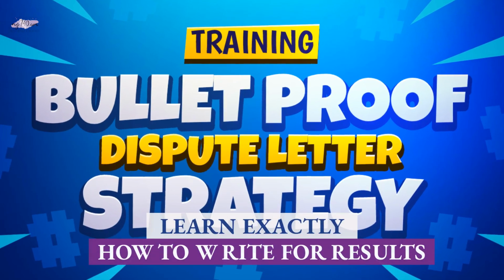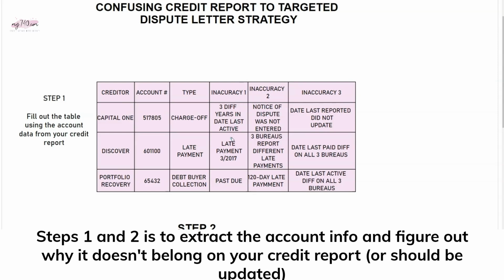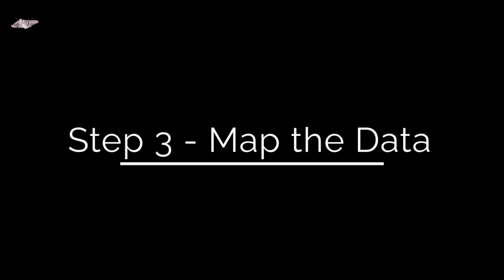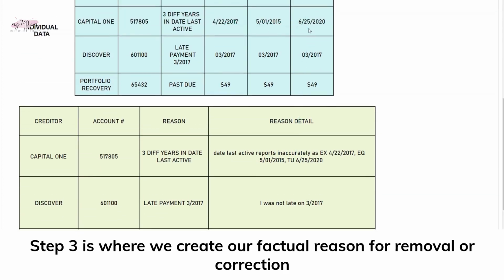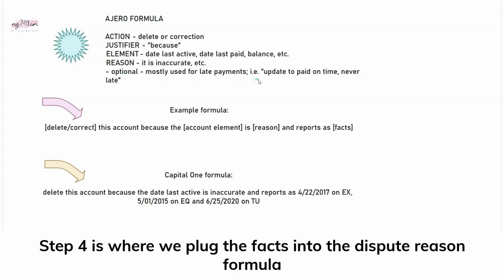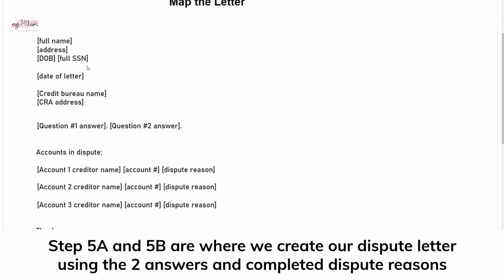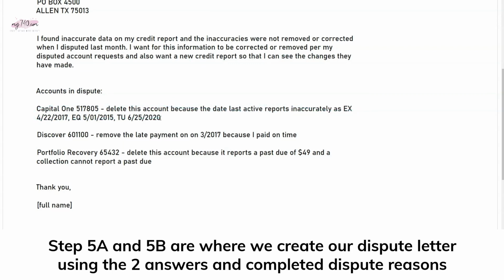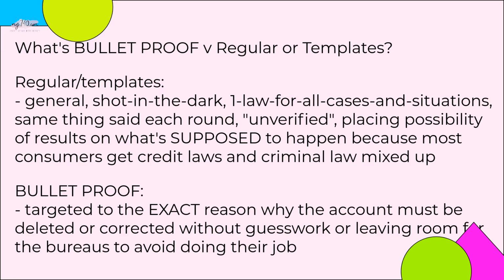Bullet Proof Dispute Letter Strategy Credit Repair Training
Today's video gives you the Bullet Proof Dispute Letter Strategy Credit Repair Training, which teaches you how to take your confusing credit report and turn it into dispute letters to the credit bureaus that get RESULTS. If you would like some help, schedule your free Discovery Call and I will see if I can help.

In this dispute letter training, you will learn the 2  questions your dispute letter must answer, the 5-part dispute reason formula that can be used to remove ANY negative account, and the exact wording that should be in the letter itself to write for results.

This will work for removing charge-offs, collections, foreclosures, late payments, bankruptcies, inquiries, and anything else that you would like to see removed from a credit report!

⭐️ FREE PODCAST
For everything 'credit', check out the free podcast